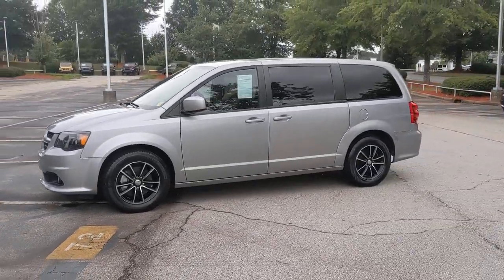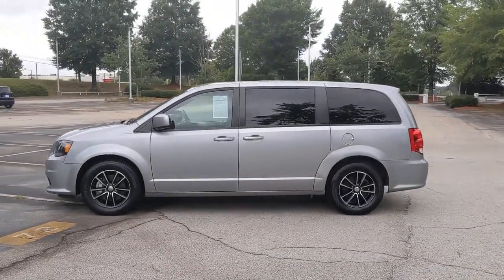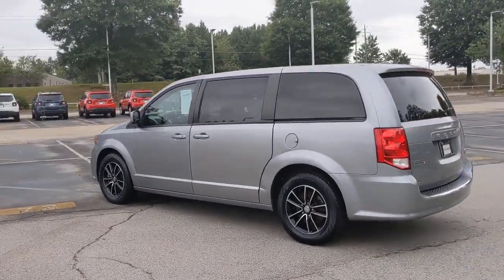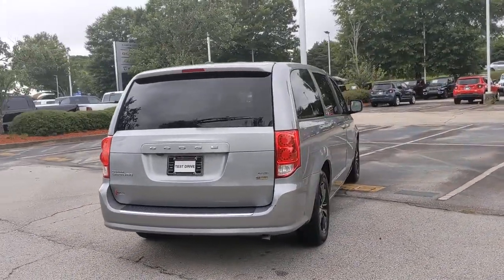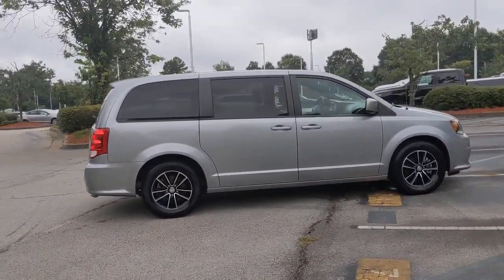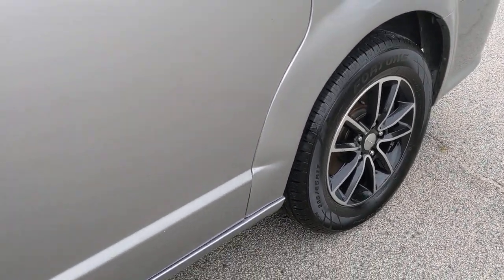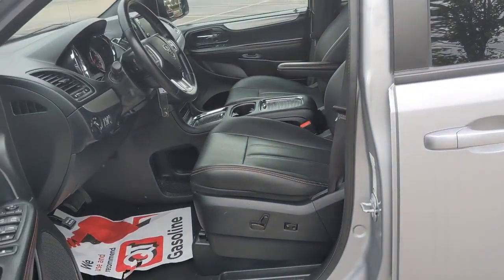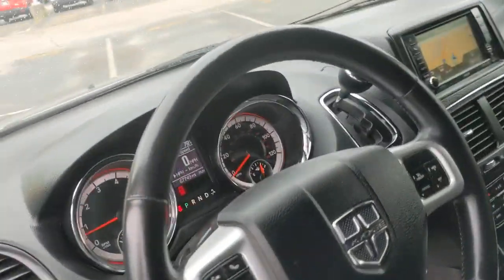2019 Dodge Grand Caravan Morrow, Stockbridge, McDonough, Atlanta, Decatur, GA JB20543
Billet Clearcoat Used 2019 Dodge Grand Caravan available in Morrow, Georgia at Landmark CDJR of Morrow. Servicing the Stockbridge, McDonough, Atlanta, Decatur, GA area.
2019 Dodge Grand Caravan GT - Stock#: JB20543 - VIN#: 2C4RDGEG1KR641287

ENGINE: 3.6L V6 24V VVT (FFV)  (STD),BILLET CLEARCOAT,2ND ROW STOW 'N GO BUCKET SEATS  (STD),TRANSMISSION: 6-SPEED AUTOMATIC 62TE  (STD),BLACK  LEATHER TRIMMED BUCKET SEATS,MANUFACTURER'S STATEMENT OF ORIGIN,WHEELS: 17 X 6.5 ALUMINUM,QUICK ORDER PACKAGE 29N  -inc: Engine: 3.6L V6 24V VVT (FFV)  Transmission: 6-Speed Automatic 62TE,Front Wheel Drive,Power Steering,ABS,4-Wheel Disc Brakes,Brake Assist,Aluminum Wheels,Tires - Front All-Season,Tires - Rear All-Season,Temporary Spare Tire,Heated Mirrors,Power Mirror(s),Rear Defrost,Privacy Glass,Intermittent Wipers,Variable Speed Intermittent Wipers,Rear Spoiler,Third Passenger Door,Fourth Passenger Door,Power Third Passenger Door,Power Fourth Passenger Door,Remote Trunk Release,Power Liftgate,Power Door Locks,Daytime Running Lights,Automatic Headlights,Fog Lamps,Navigation System,CD Player,Premium Sound System,Satellite Radio,MP3 Player,Steering Wheel Audio Controls,Auxiliary Audio Input,Hard Disk Drive Media Storage,Requires Subscription,Premium Sound System,Bluetooth Connection,Power Driver Seat,Power Passenger Seat,Driver Adjustable Lumbar,Power Driver Seat,Driver Adjustable Lumbar,Power Passenger Seat,Bucket Seats,Rear Bucket Seats,Adjustable Steering Wheel,Trip Computer,Power Windows,3rd Row Seat,Leather Steering Wheel,Heated Steering Wheel,Keyless Entry,Power Door Locks,Universal Garage Door Opener,Cruise Control,Climate Control,Multi-Zone A/C,A/C,A/C,Rear A/C,Leather Seats,Bucket Seats,Auto-Dimming Rearview Mirror,Driver Vanity Mirror,Passenger Vanity Mirror,Driver Illuminated Vanity Mirror,Passenger Illuminated Visor Mirror,Floor Mats,Remote Engine Start,Power Windows,Power Door Locks,Trip Computer,Heated Front Seat(s),Security System,Engine Immobilizer,Traction Control,Stability Control,Traction Control,Front Side Air Bag,Tire Pressure Monitor,Driver Air Bag,Passenger Air Bag,Front Head Air Bag,Rear Head Air Bag,Passenger Air Bag Sensor,Knee Air Bag,Child Safety Locks,Back-Up Camera